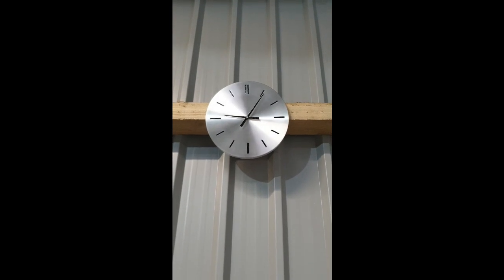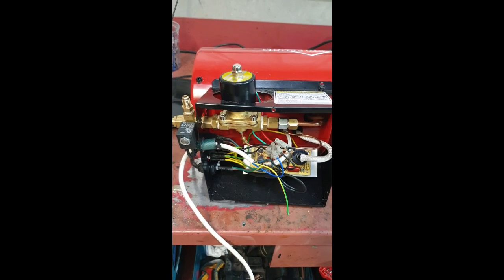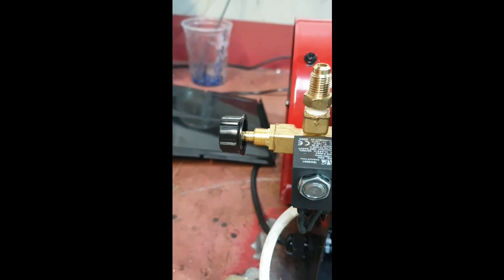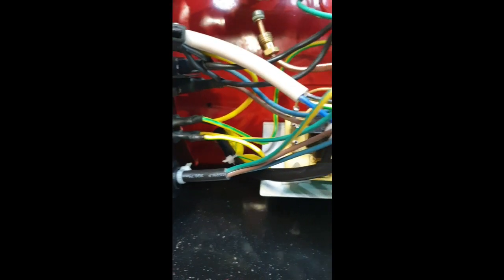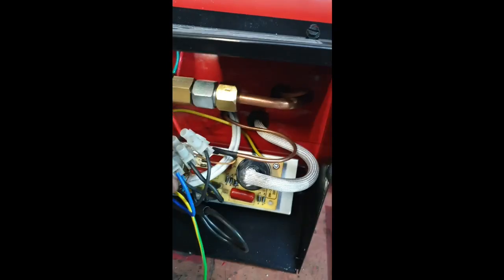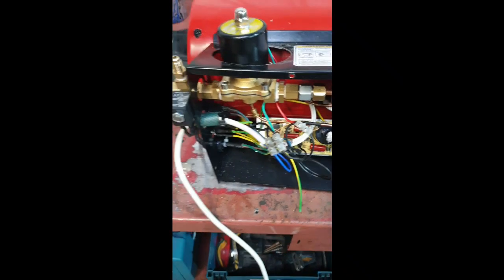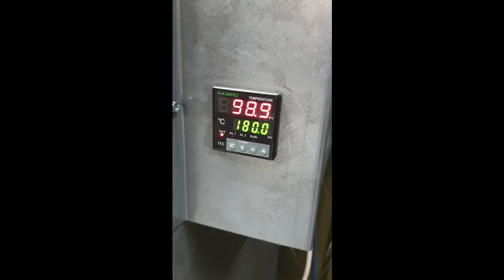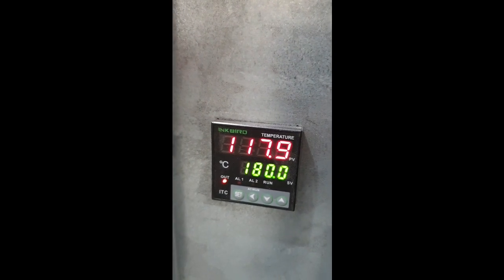Converting DIY powder coat oven to propane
Here I'm showing how I converted my electric diy powdercoating oven to propane/gas